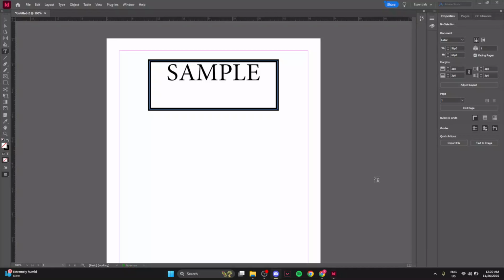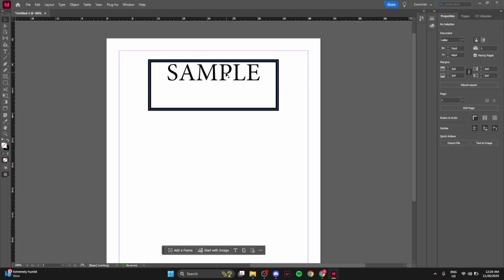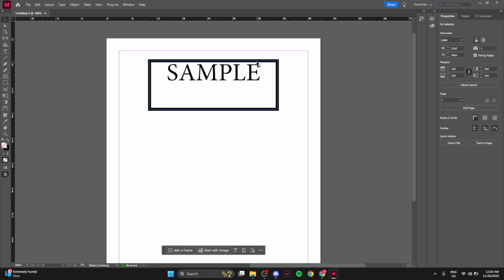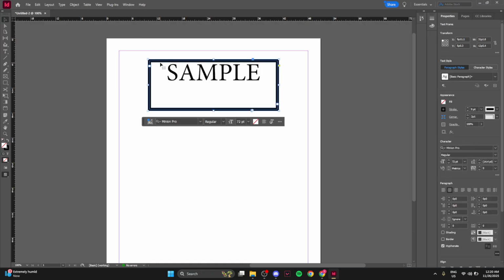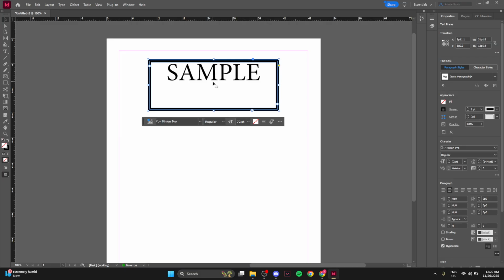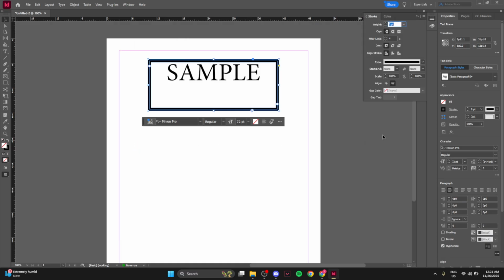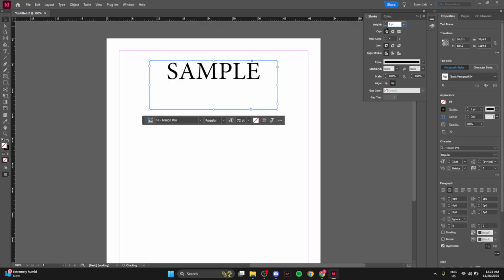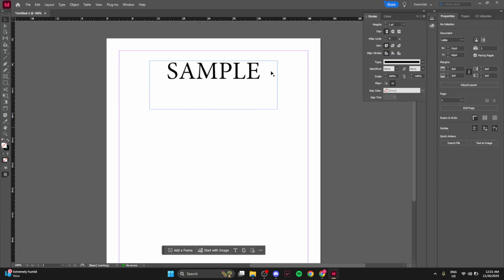How To Get Rid Of Text Box Outline Adobe Indesign [2026 Guide]